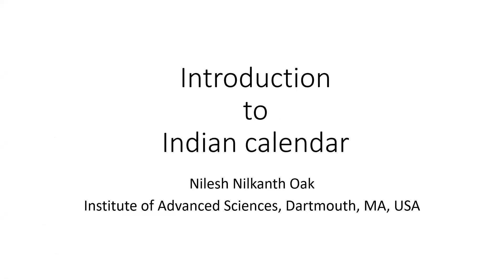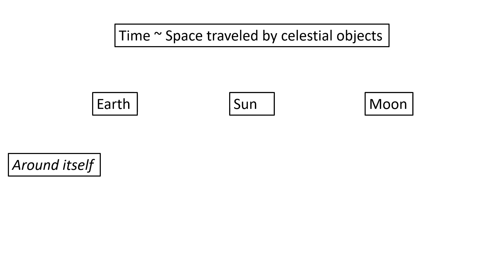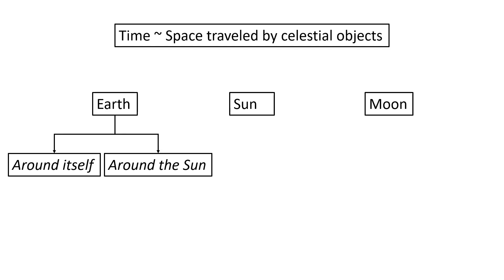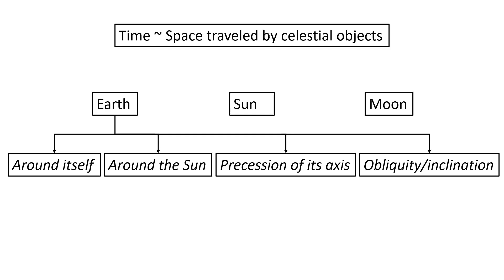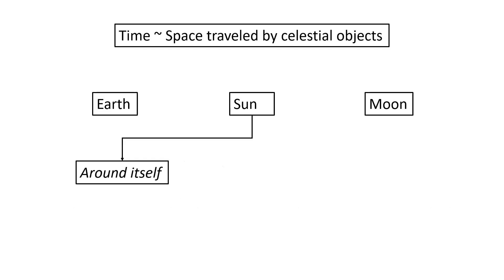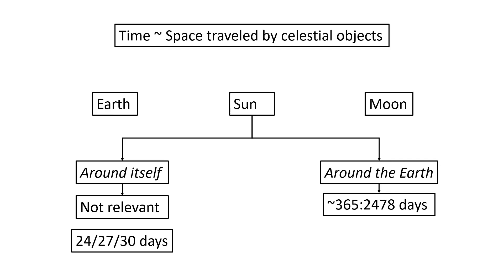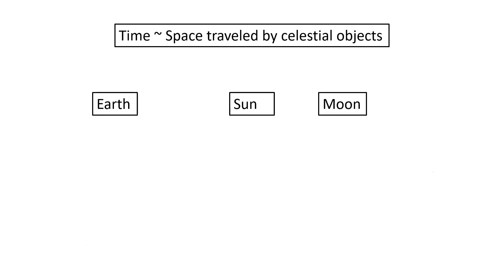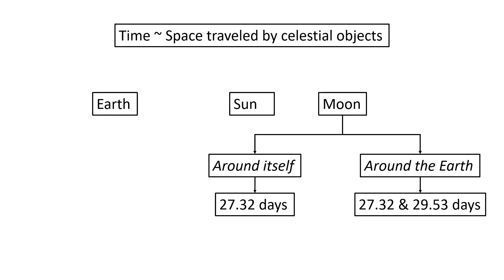Module 1:2 (Understanding motions - The Earth, The Sun, The Moon)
Introduction to Indian Calendar